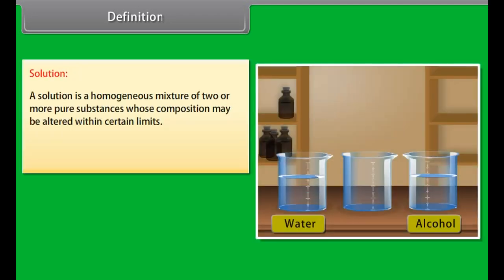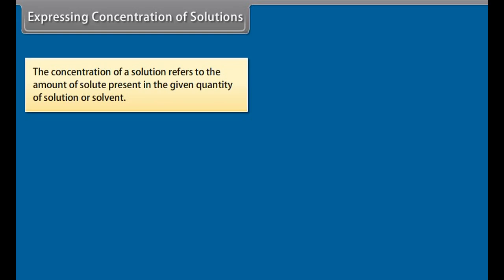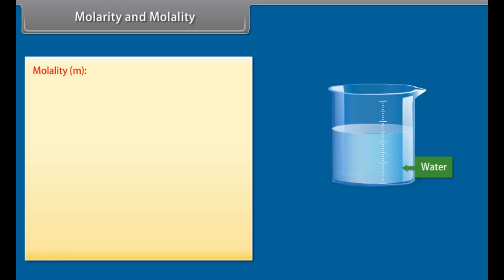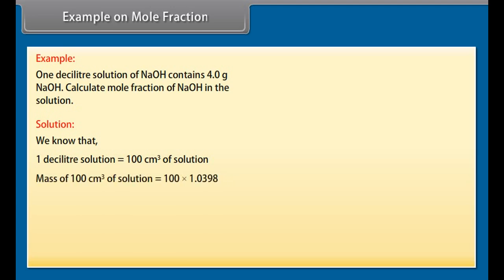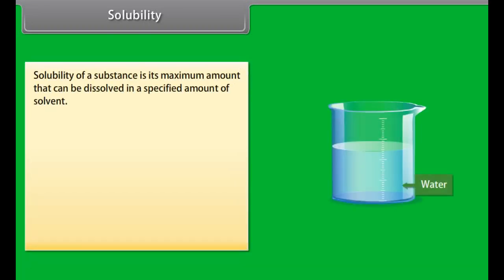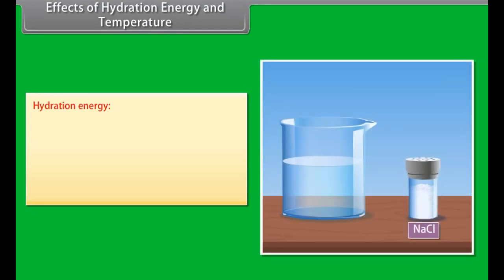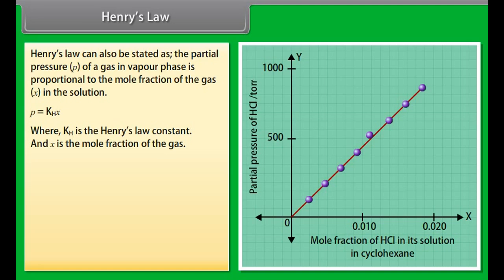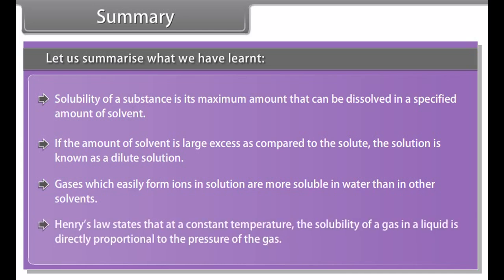Class 12 Chemistry – Chapter 1: Solutions - I